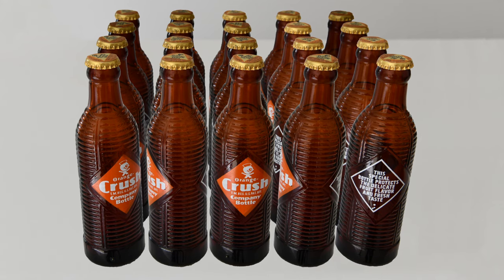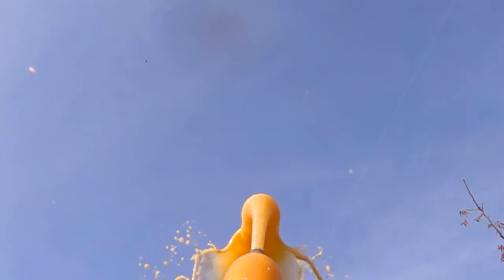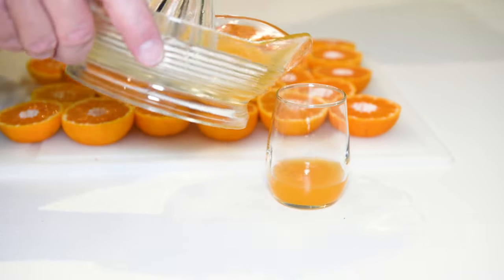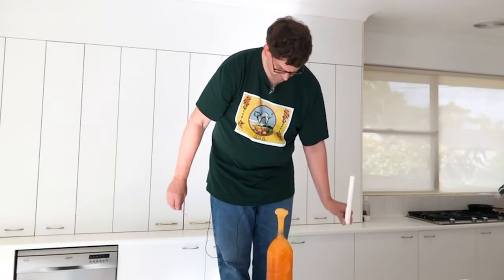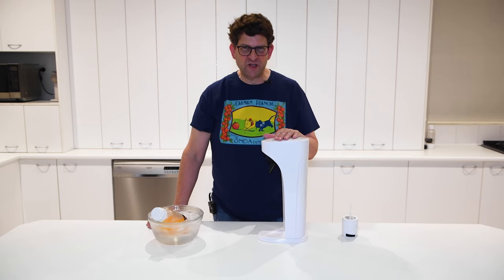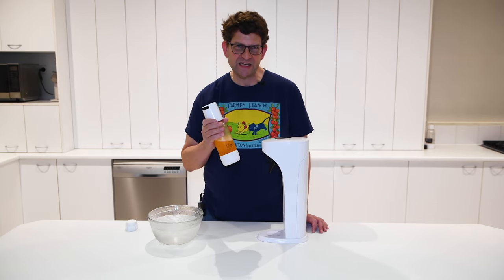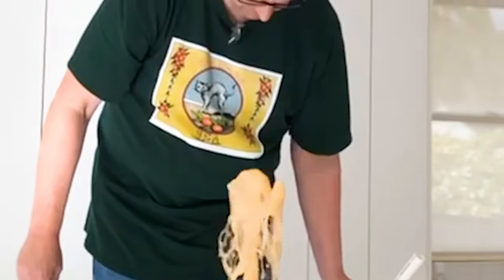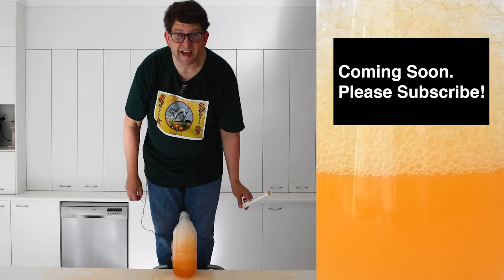Don’t Carbonate Citrus Juice Until You Watch This Video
This video documents my attempt to make a delicious homemade orange soda using only fresh squeezed juice, carbon dioxide, and a new type of carbonator.

Ever since I was 8 years old I have fantasized about drinking an orange soda like Orange Crush from the early 20th century when it came in brown bottles and actually contained oranges. I have a vivid memory of asking my grandfather about a case of empty brown bottles that I discovered in his workshop. At that time orange soft drinks were no longer made of oranges and my grandfather told me how they used to be. Since then many new carbonated orange drinks have been introduced that do contain citrus juices, but I have not yet had any that I thought were very good. The addition of the orange juice in these modern fizzy drinks seems to be more of a marketing gimmick than a recreation of the drink that I had imagined.

I have learned about so many delicious citrus fruits and for the past couple of years I have been experimenting with the carbonation of some delicious citrus fruit juices. I have carbonated orange juice, blood orange juice, mandarin juice, and many other citrus juices. Carbonating citrus juice presents some challenges, but in this video I summarize how to do it without making a mess. Now that I have succeeded in making delicious carbonated pure citrus juices, I suspect that they are much better than even the Orange Crush in a brown bottle that I was never able to try.

My daughter and I have had so much fun experimenting with carbonating various fruit juices that we decided to make a new YouTube channel where we would post some of our experiments carbonating various fruit juices, fruits, and other things. If you are interested in this topic you may enjoy some of our videos linked below.

0:00 Dreaming about a Delicious Orange Soda actually made of Oranges
0:34 Avoid Nucleation Sites
1:09 Use the right fruit
1:30 Cool your juice
1:59 Use the right gadget
2:59 Shake and wait
3:36 Tasting the natural orange soda made from fresh squeezed juice